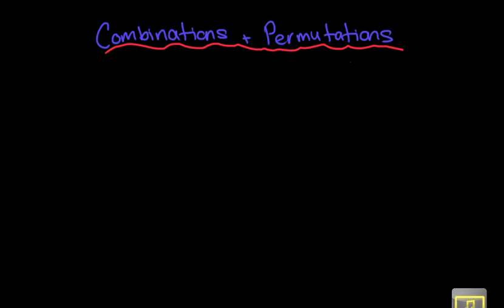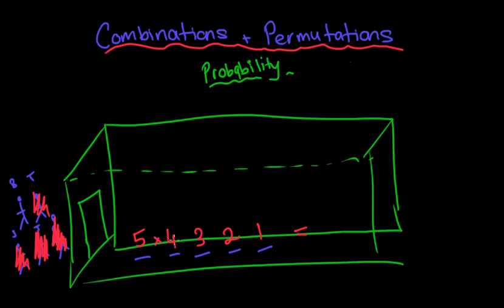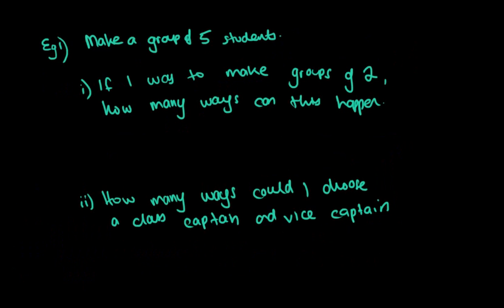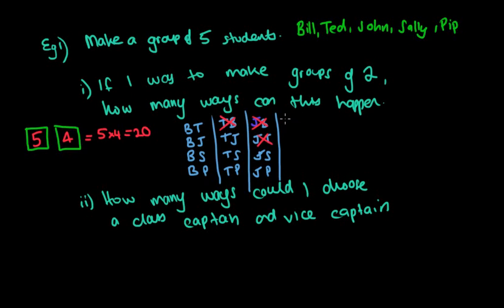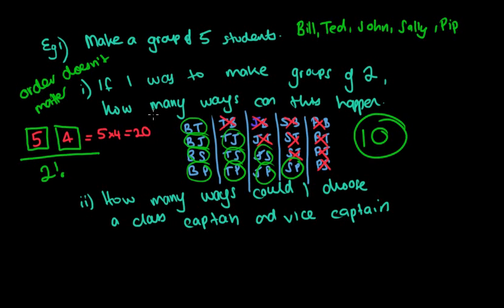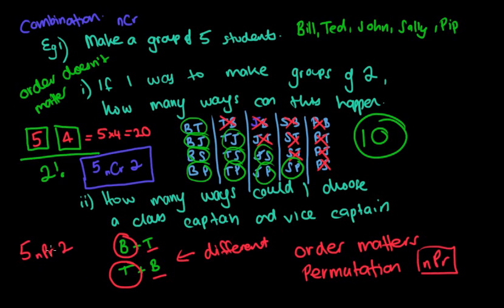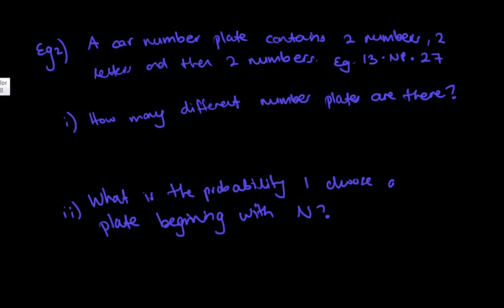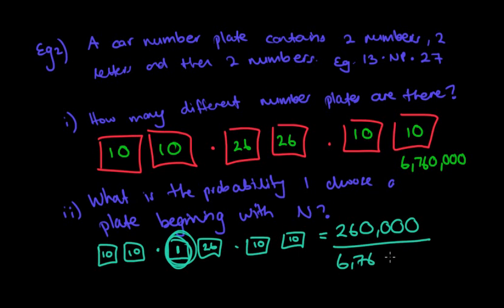Combinations and Permutations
Probability. All about combinations and Permutations